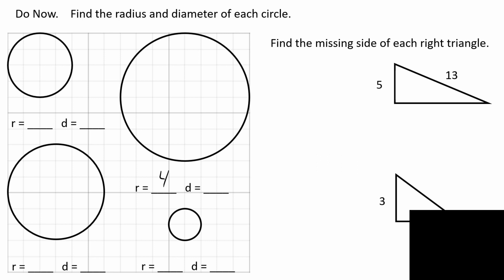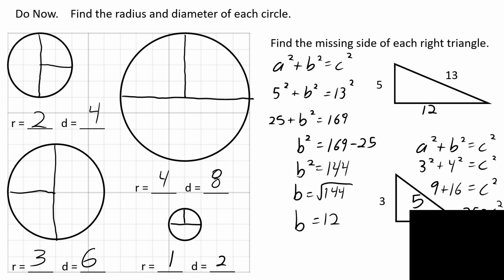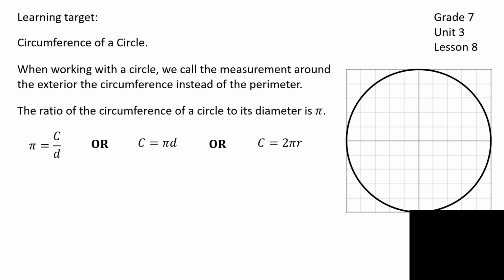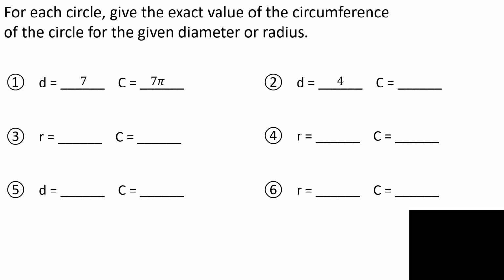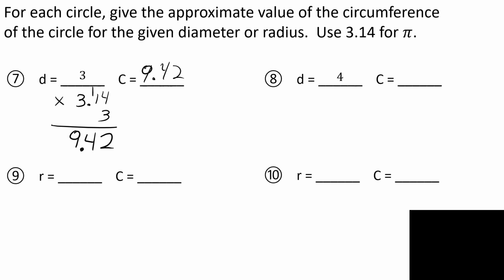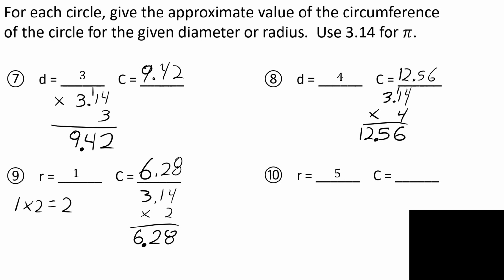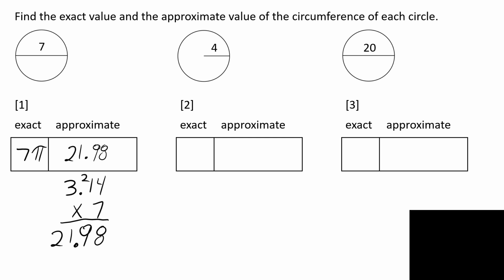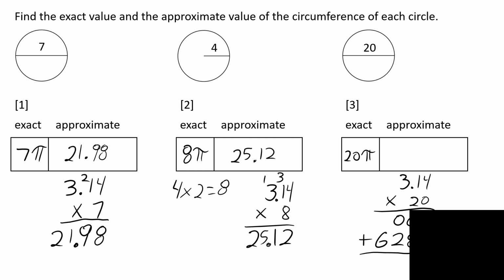Grade 7 Unit 3 Lesson 8 Circumference of a Circle